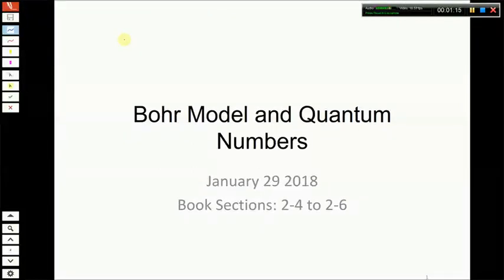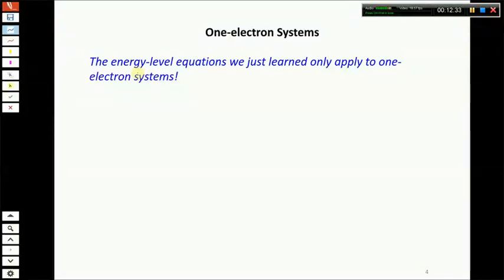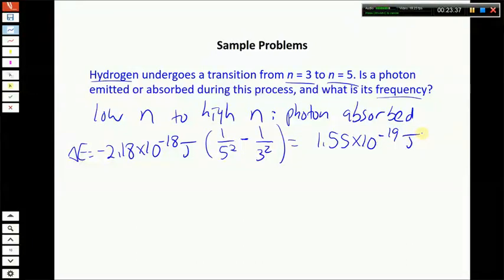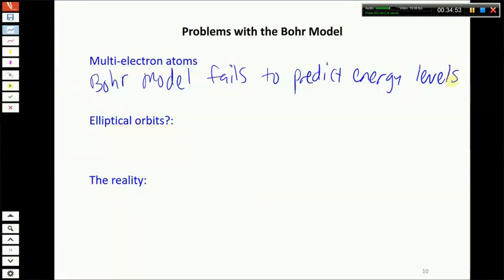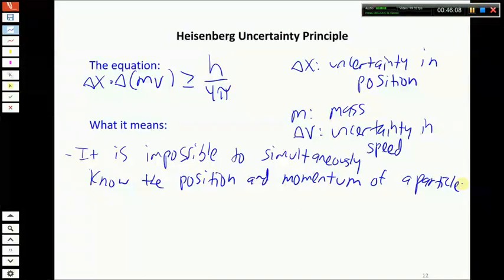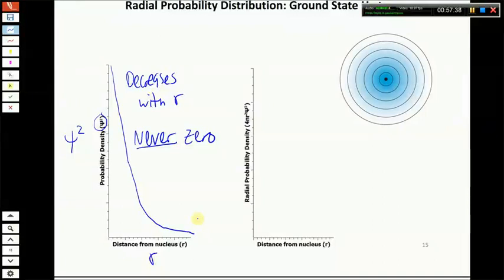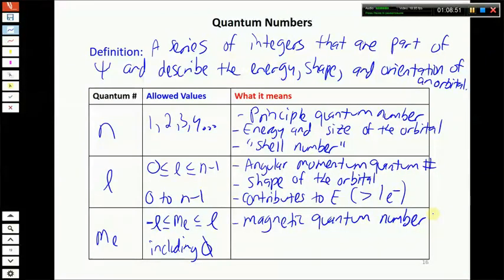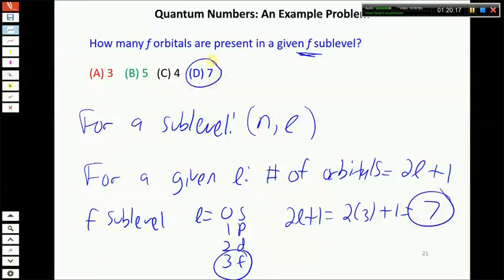012819 Bohr Model and Quantum Numbers